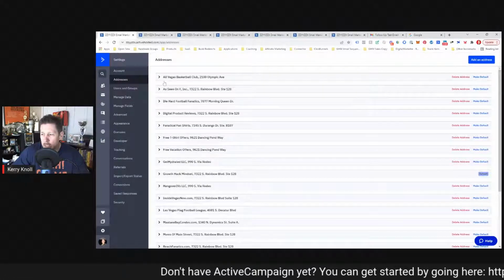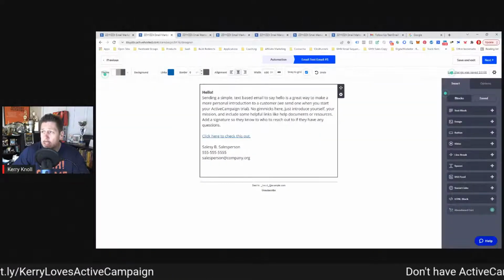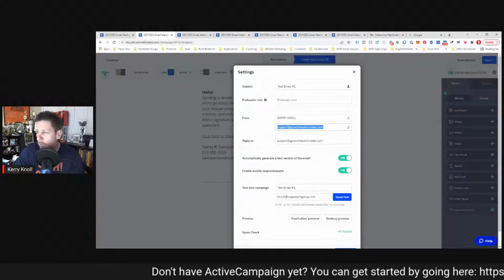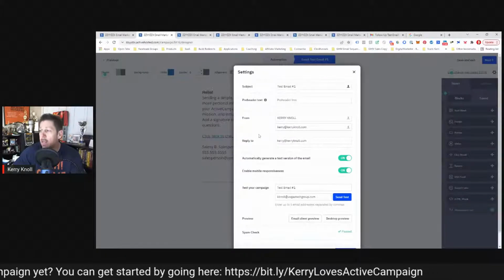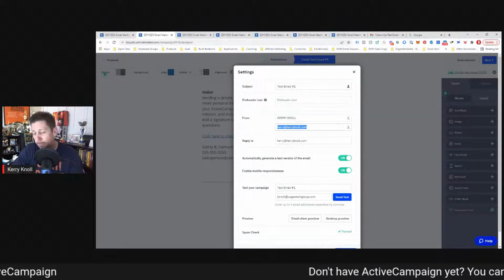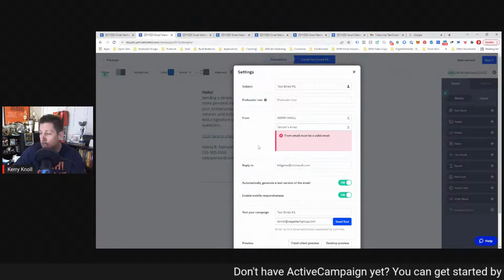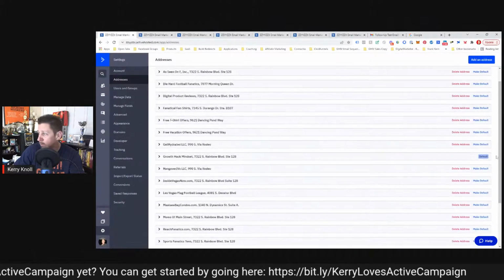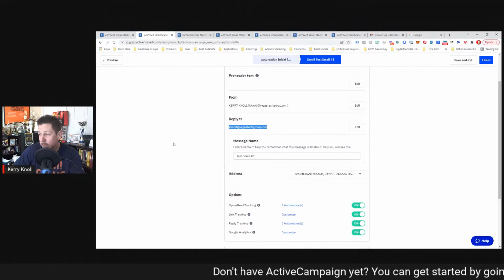How to add multiple sending email addresses in ActiveCampaign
Email Marketing Thursdays - How to add multiple sending email addresses in ActiveCampaign